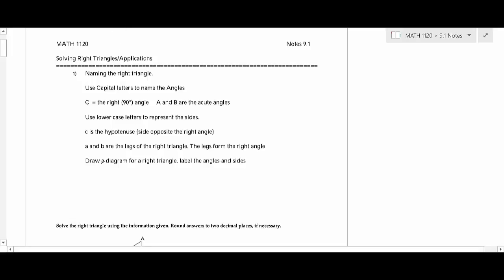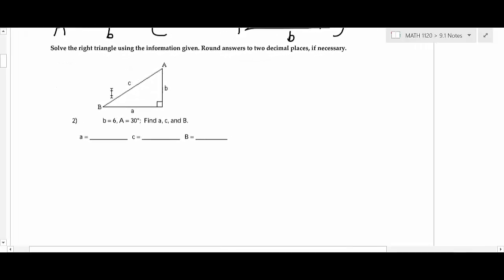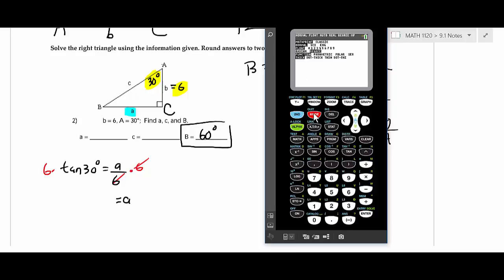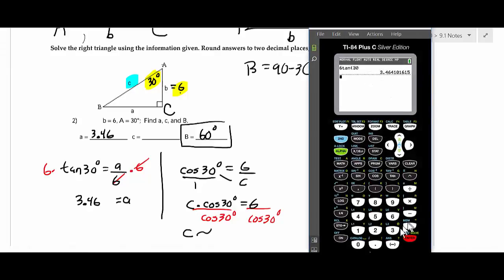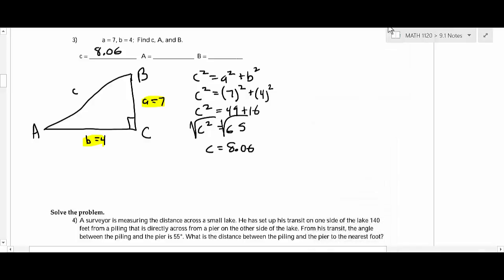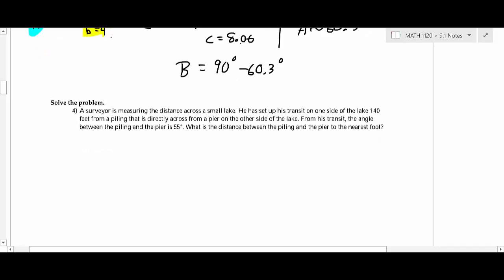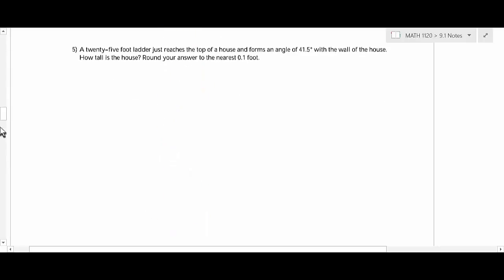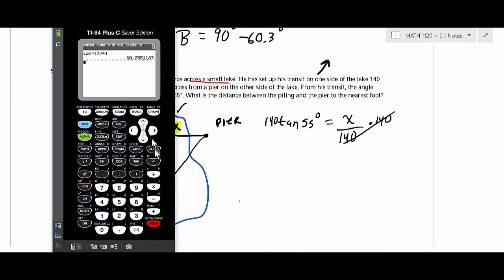MATH 1120 College Trig Section 9.1 Part 1 : Right Triangle Trigonometry